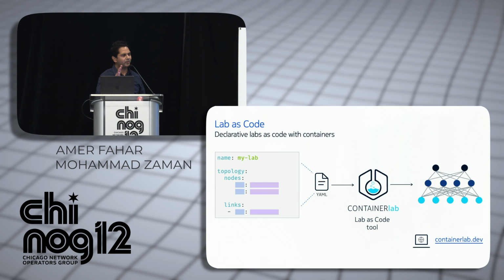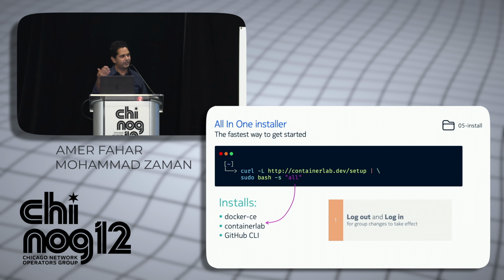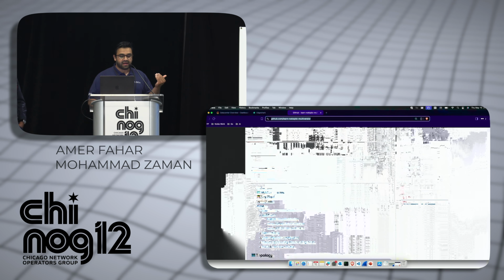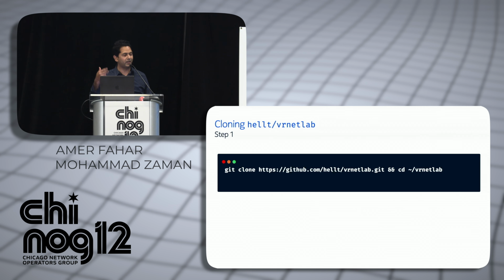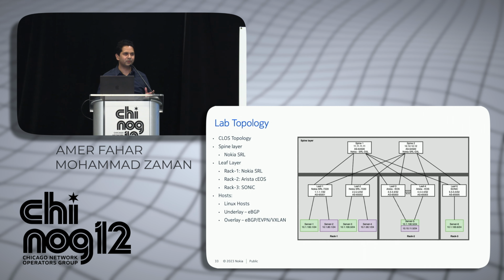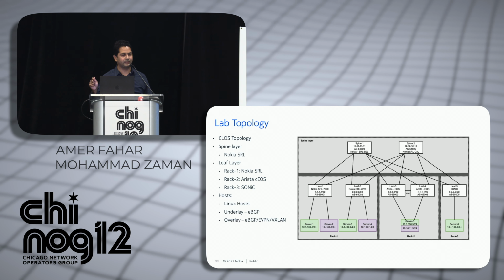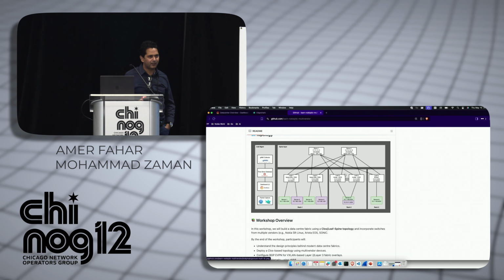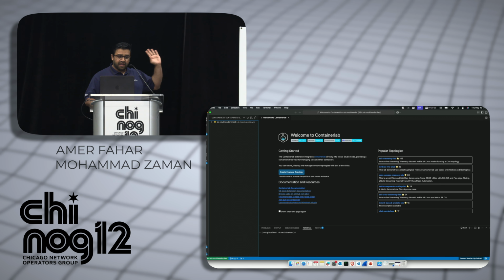ContainerLab: Building Multi-vendor labs as code (Part 1) by Amer Fahar & Mohammad Zaman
These immersive, two 30 minute hands-on sessions guide participants through a structured, incremental build-out of a modern data center fabric using a Lab-as-Code approach powered by Containerlab. The session begins with deploying a transparent IP CLOS topology, then layers in VXLAN/EVPN overlay to introduce network virtualization, and concludes with the integration of streaming telemetry for real-time observability. Each lab builds seamlessly upon the previous, demonstrating how to rapidly prototype and validate architectures using open standards, freely available tools, and reproducible infrastructure definitions. Designed for engineers and architects, this session highlights the power and simplicity of using Containerlab to model, test, and monitor next-gen network designs with agility and precision. All attendees are requested to bring a laptop to follow along the labs and get most out of the sessions. See chinog.org for details.